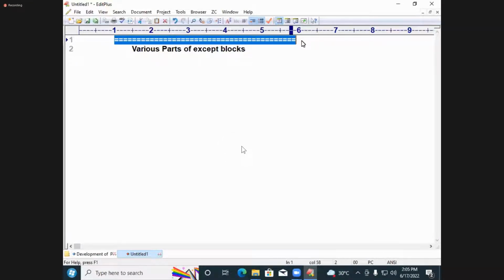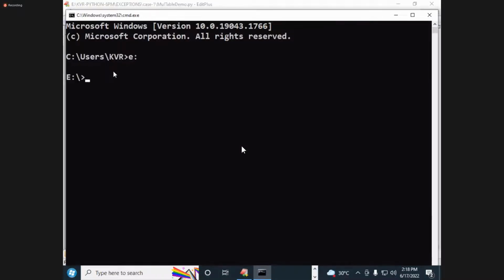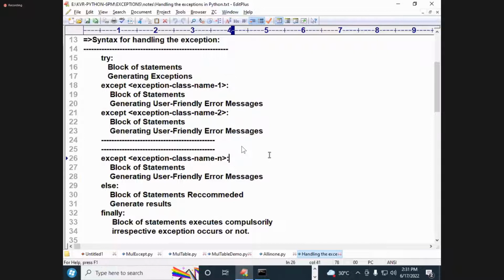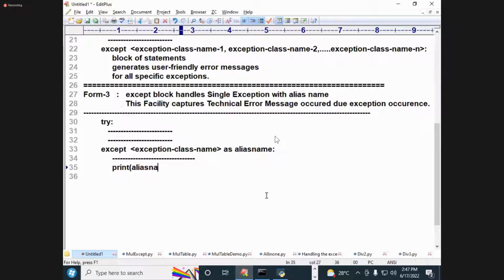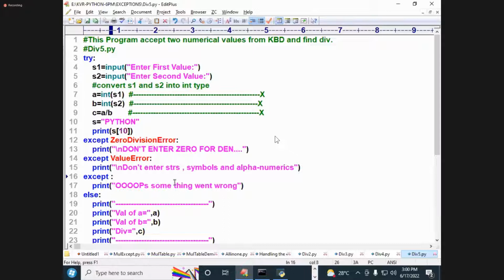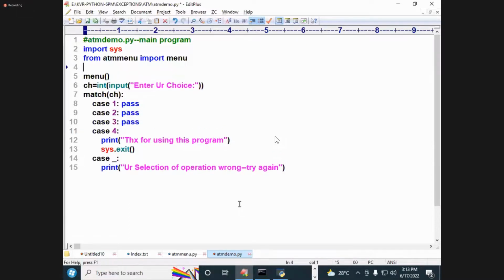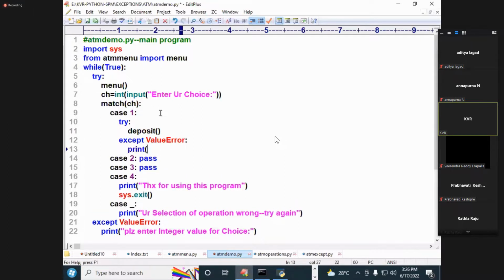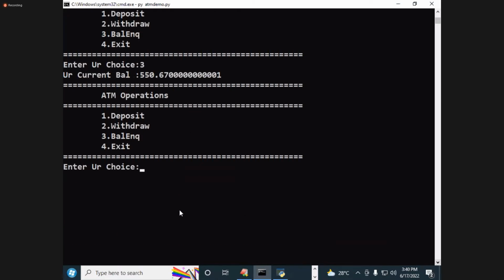Day 55 Python development